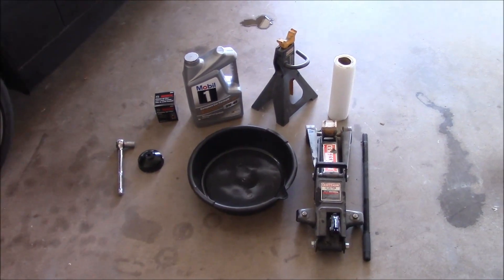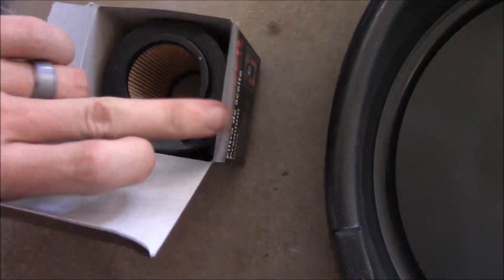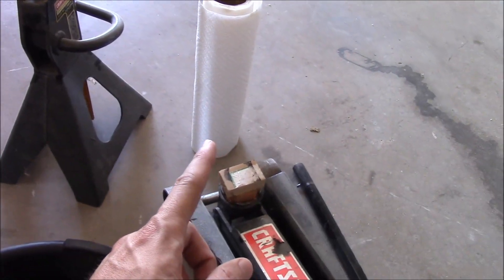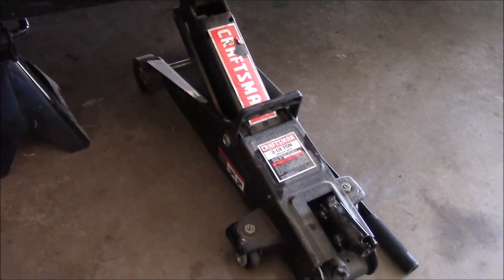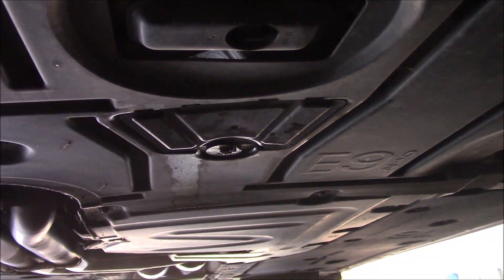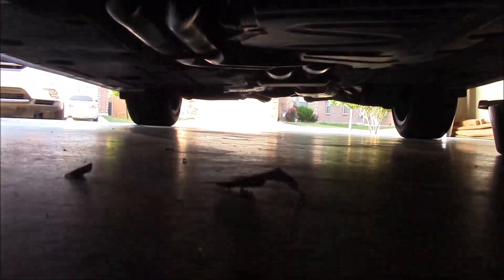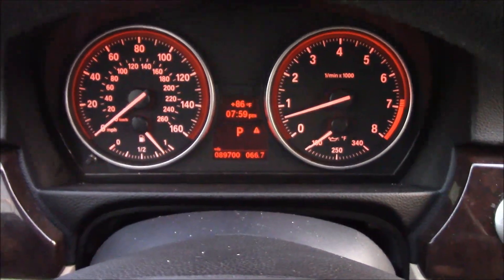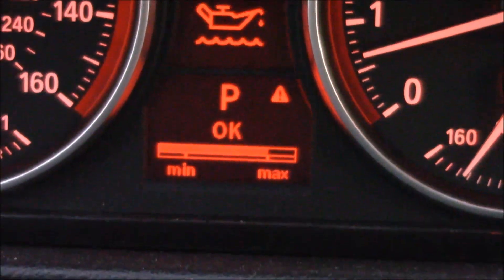How to Change Your Oil - BMW 335i 2007-2010 e90 e91 e92 N54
In this video, I will show you step by step how to change the oil in your BMW and how to reset the computer oil change interval afterward.  This will work for all 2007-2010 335i's or other closely related vehicles with the N54 engine.

For the oil filter used in this video:

For an oil filter wrench adapter like you see in this video: